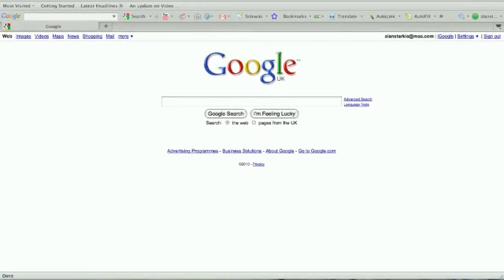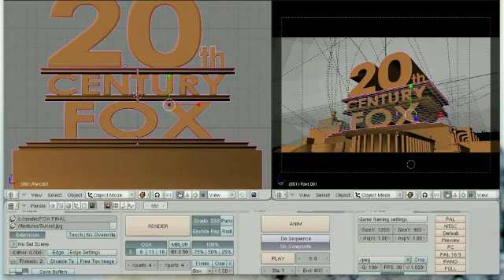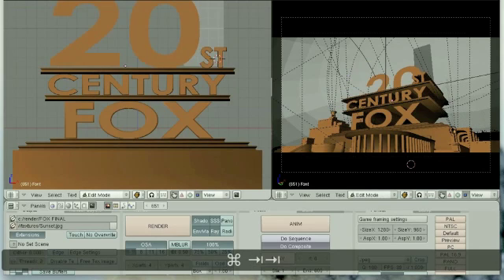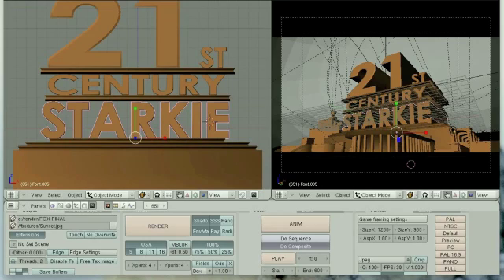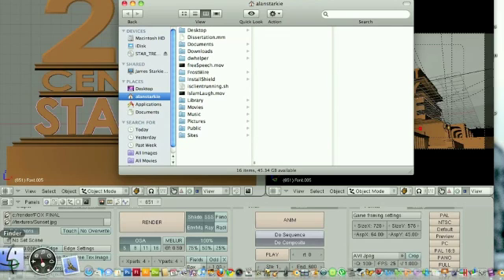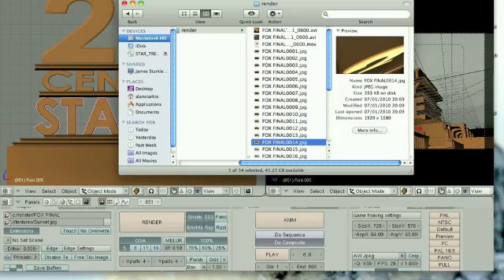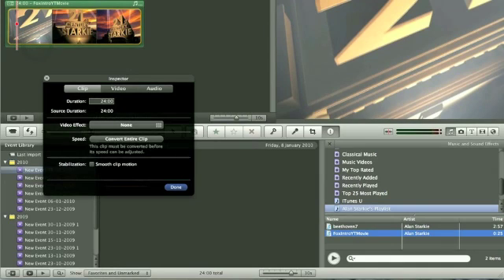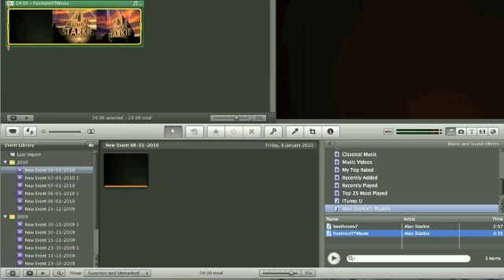How To Make 20th Century Fox Intro on a Mac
You may have seen this intro done elsewhere, usually on a PC. This tutorial shows gives you step-by-step instructions for doing this on a Mac.

First you will need to install Blender, you can download a free, fully functional version for Mac here: ‪

The old link for the Blend file is now dead. I've found various links on download sites but to be honest, they look a bit suspicious to me. You can download my own file and edit it accordingly

Let me know if you have any problems downloading.

For reference - the old link is here: Matt Hoecker

20th century fox intro mac how to imac macbook screensaver pro final cut imovie video logo apple blender blend tutorial